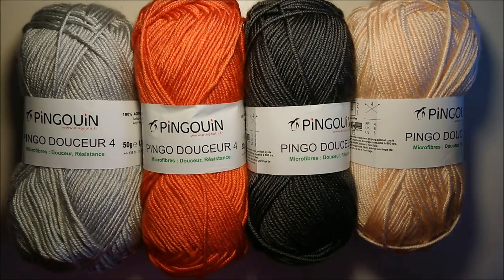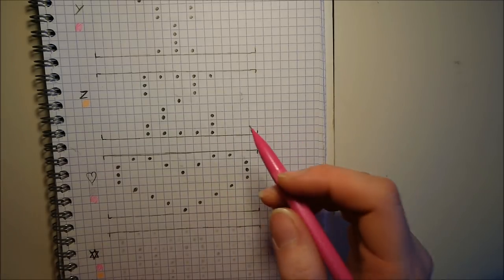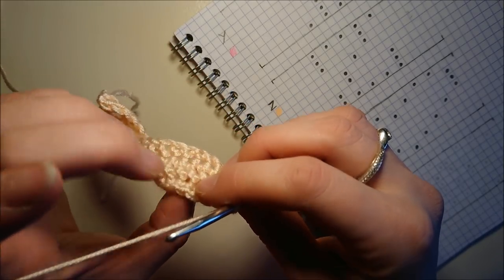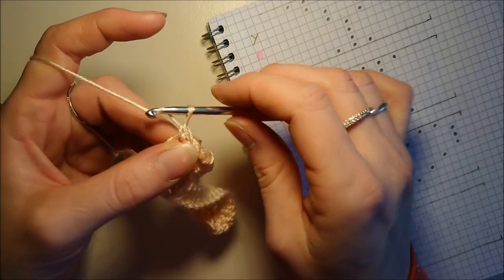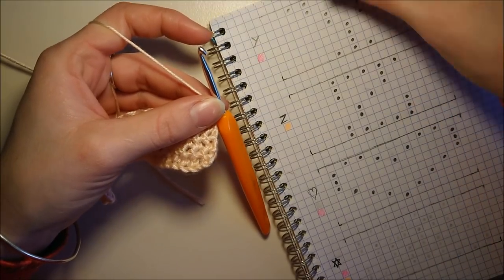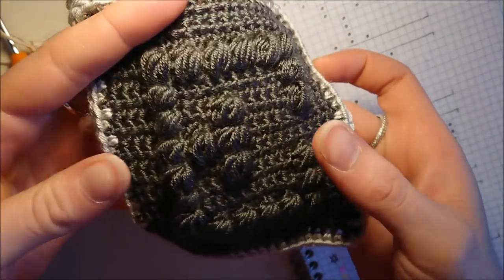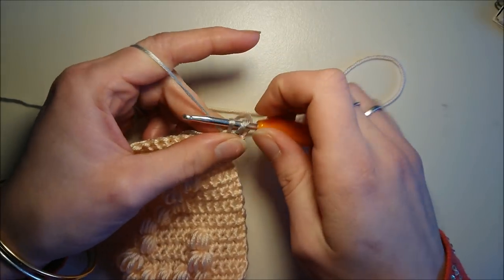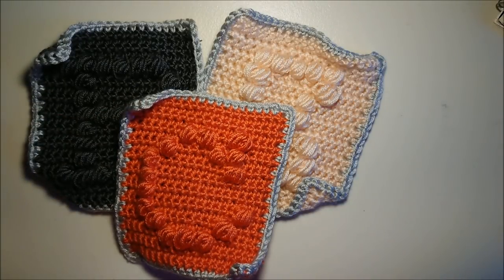Tuto Crochet "Couverture alphabétique pour Nouveau Né"